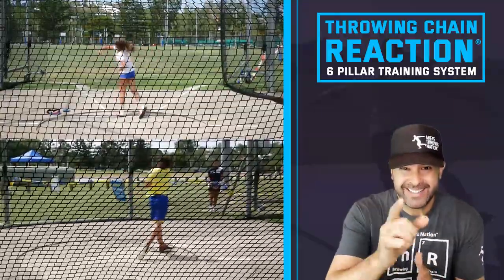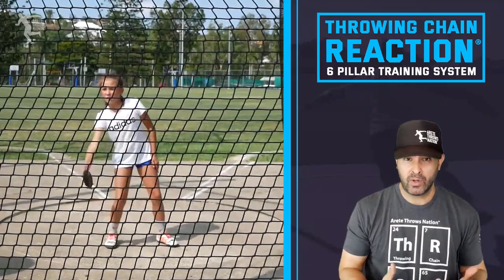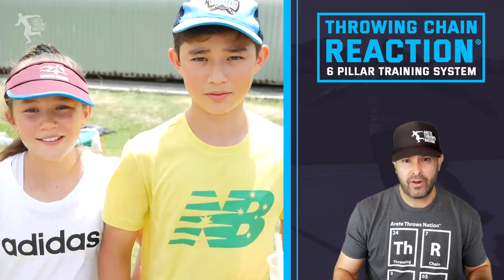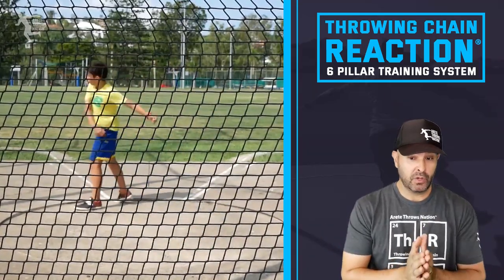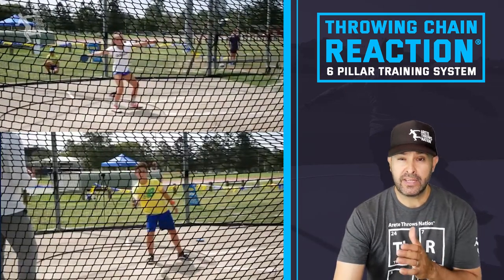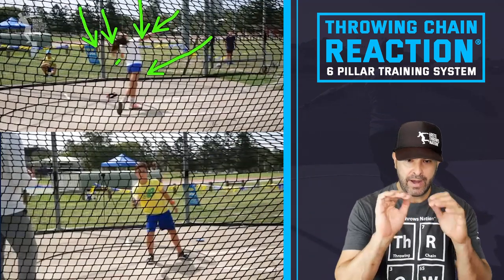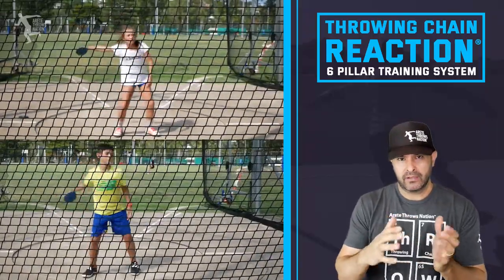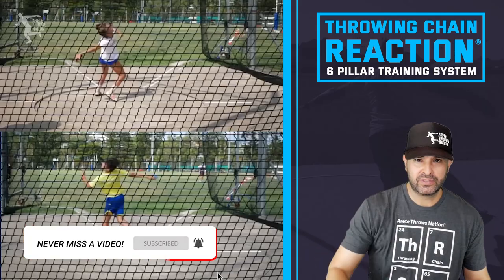How to Fix Every Discus Practice to Throw Far - Discus Throw Common Mistakes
Ready to get more out of every practice and start throwing farther faster? You can't just go through the motions. Progressions are the Key, but focusing on the right things in your throwing progressions are how you do it. In this video we have 2 athletes from the gold coast of Australia just crushing technical movement. Their whose Dad/coach has implemented the TCR® system in text book fashion. Coach Erik Johnson breaks down video of what this 10 & 12 year old do so well and what you can learn from a 10 year old that is developing advanced technique at an early age

Learn the Throwing Chain Reaction® system...it's the key to hit PRs consistently